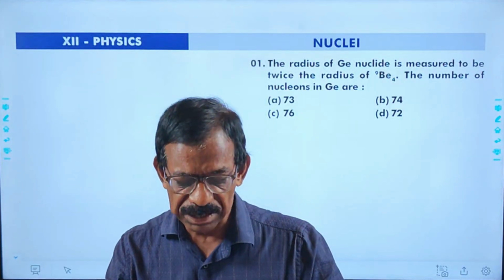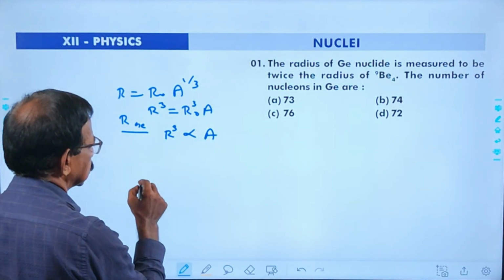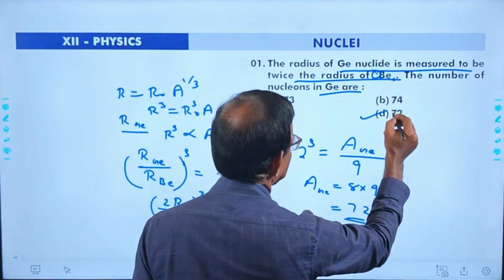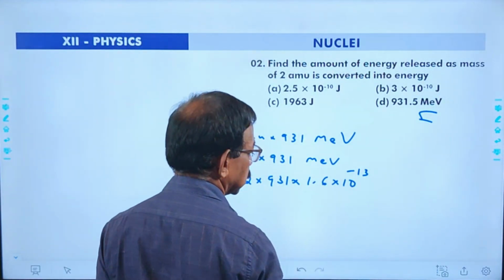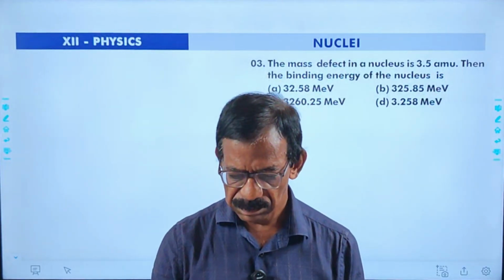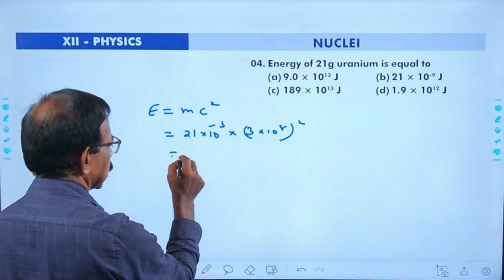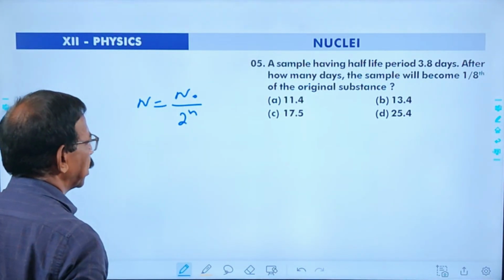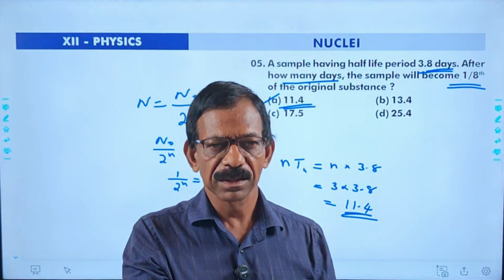CLASS XII PHYSICS - NUCLEI | SAJU KUMAR SV